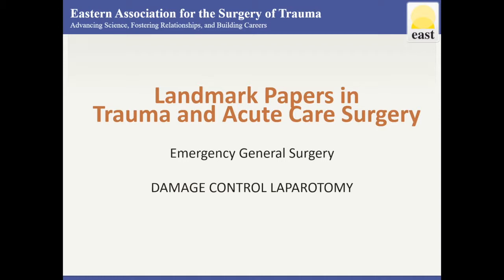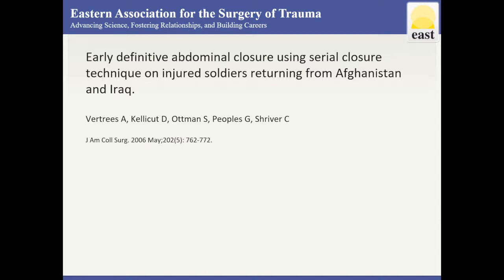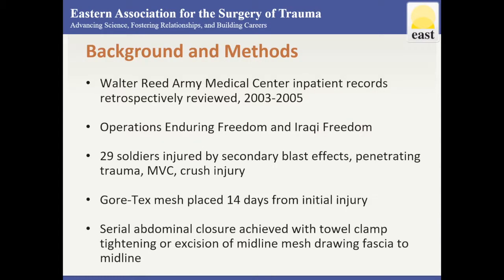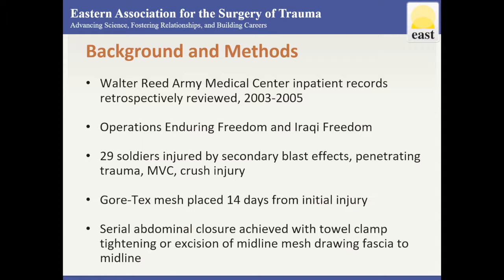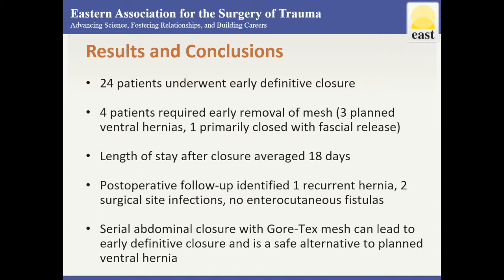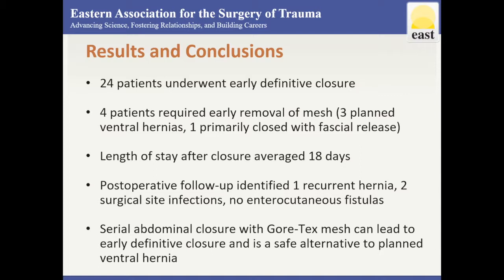Literature Review - Serial fascial closure with PTFE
What should I do when I can’t close fascia on my damage control patient?  In this EAST Minute, Dr. Melissa Boltz reviews the EAST Landmark Paper by Vertrees et al. about an interesting technique from the Military using PTFE mesh as a serial fascia advancement technique to avoid planned ventral hernia.